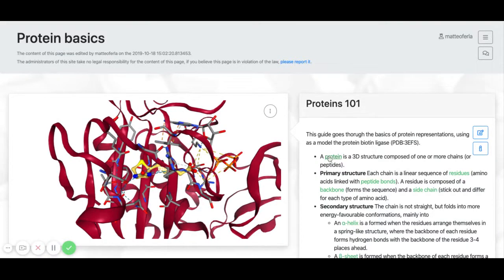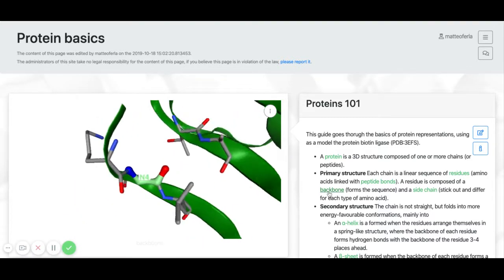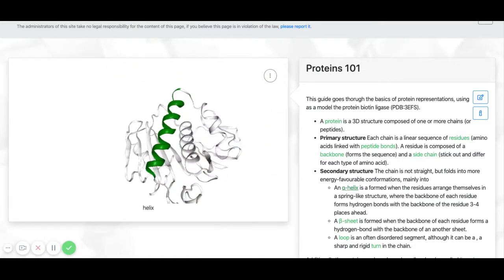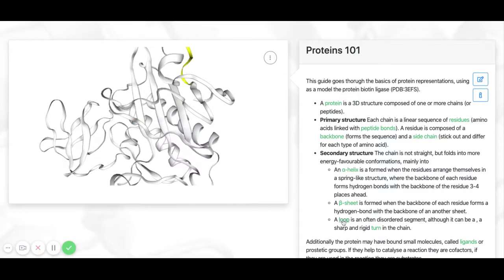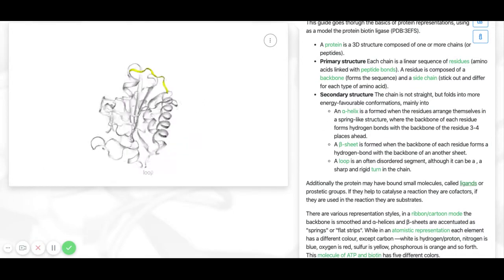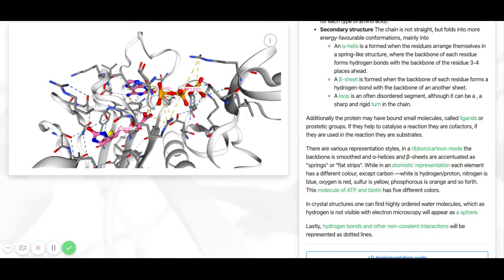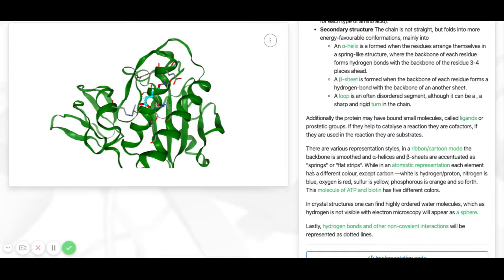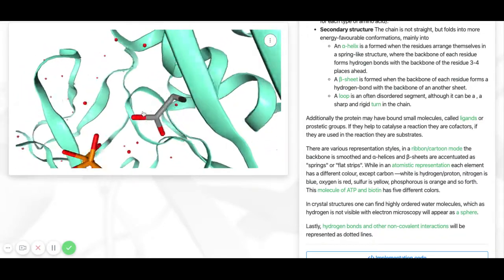Michelaɴɢʟo: Protein basics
Michelaɴɢʟo is a web app to convert a PyMOL PSE file or PDB file to a easy to implement NGL view that can be implemented easily on any